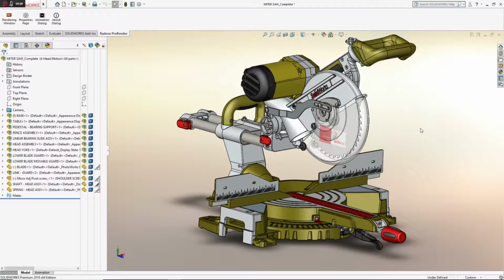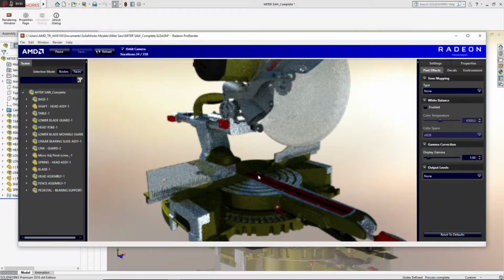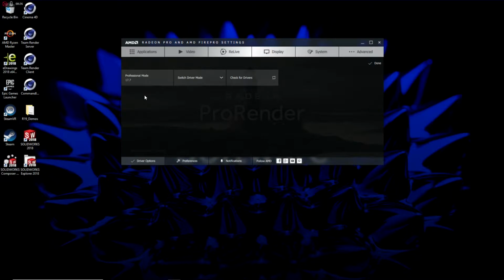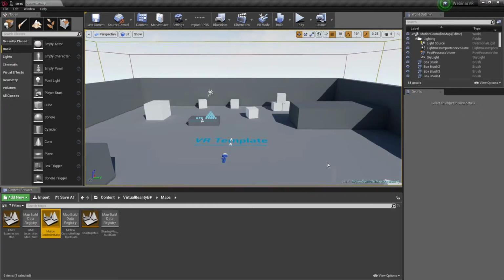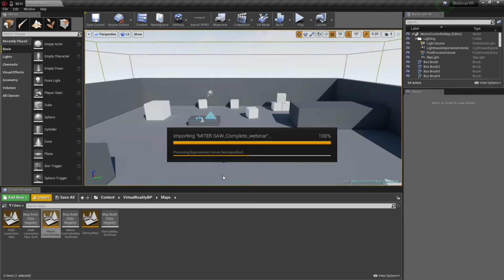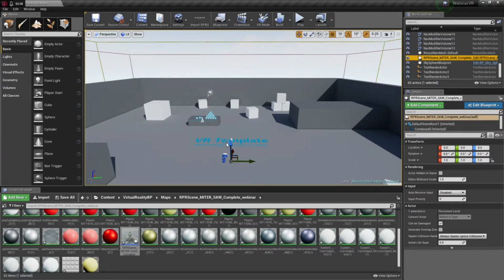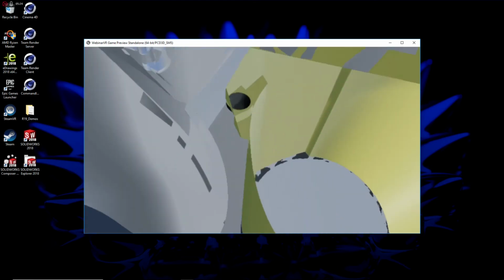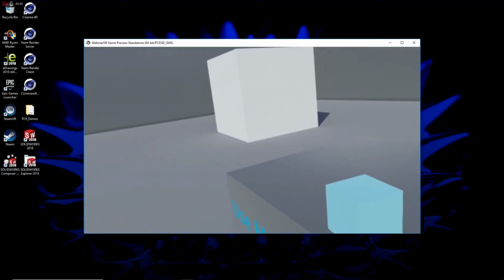Demo of SOLIDWORKS to Unreal/VR with Radeon ProRender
This is the demonstration portion of a webinar describing the Radeon ProRender workflow for quickly and easily bringing CAD data (using SOLIDWORKS in this instance) into Unreal Engine for VR visualization.  The complete webinar replay can be viewed through